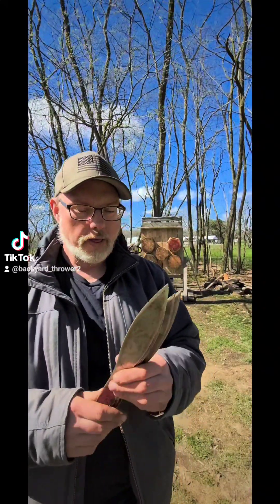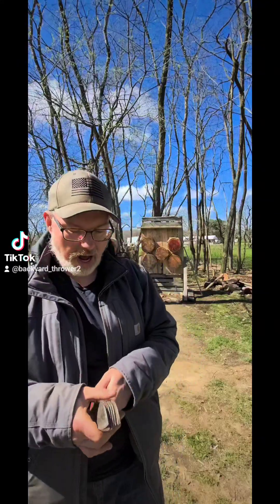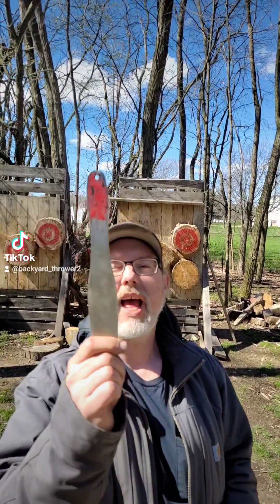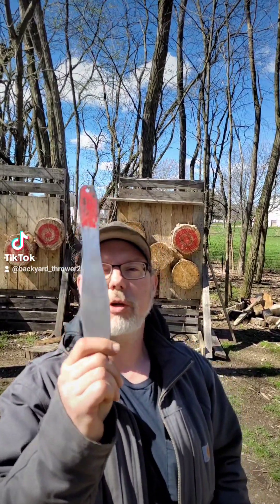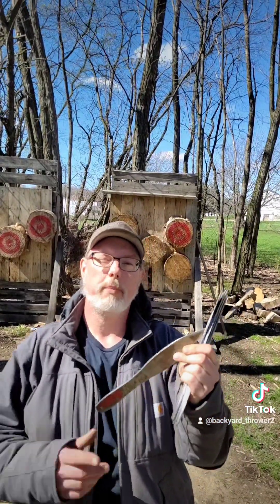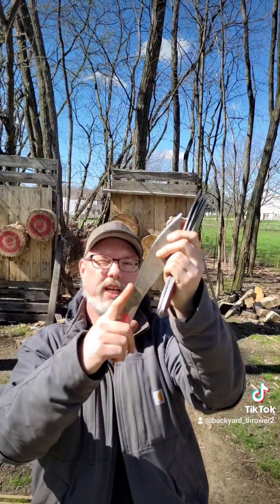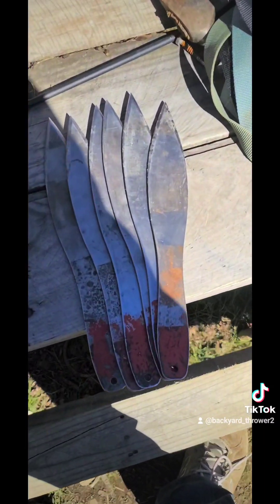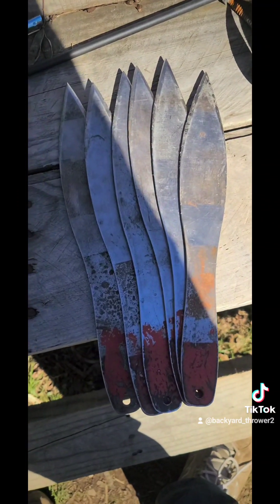Beginning throwing knife